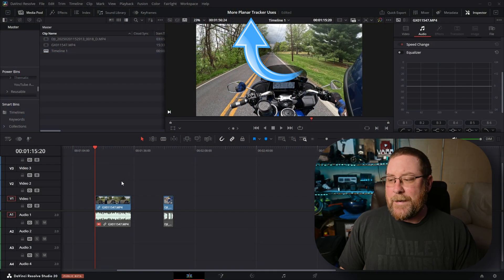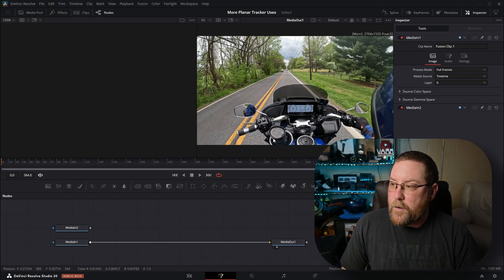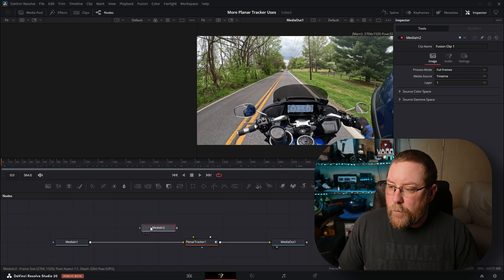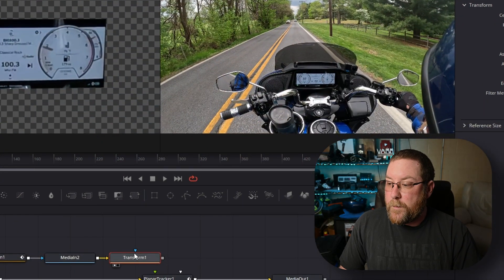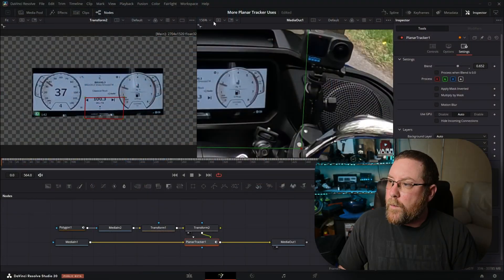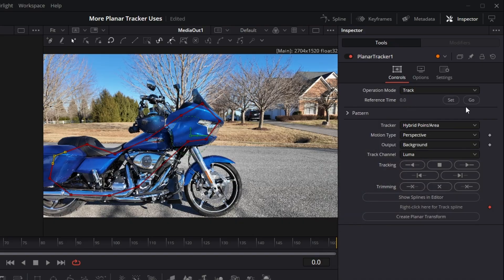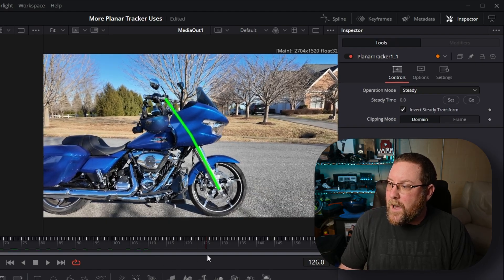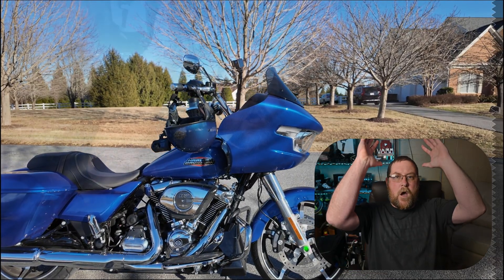I can't believe the PLANAR TRACKER in Davinci Resolve 20 can do THIS!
This is one of my favorite tools in Davinci Resolve's Fusion tab - the Planar Tracker.  In this video, I'm going to show you how to use it to track and replace a screen as well as steady and un-steady footage, for stabilization!  In each example, we'll be mixing in other nodes to really build effects and get things just right - enjoy!

Chapters:
00:00 Intro
00:40 Why it's all motorcycle related
00:57 Corner Pin for Screen Replacement
10:43 Stabilization and UN-stabilization